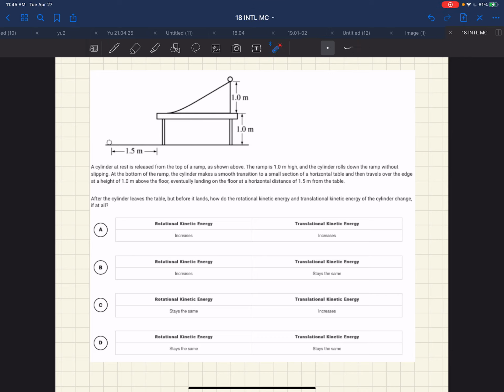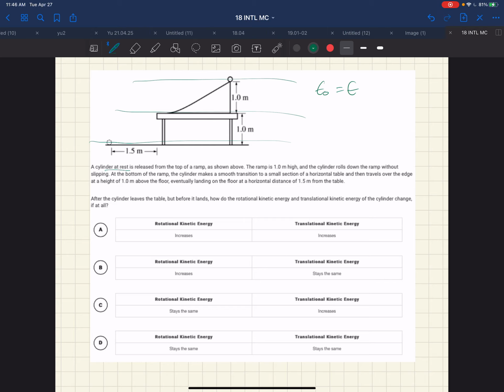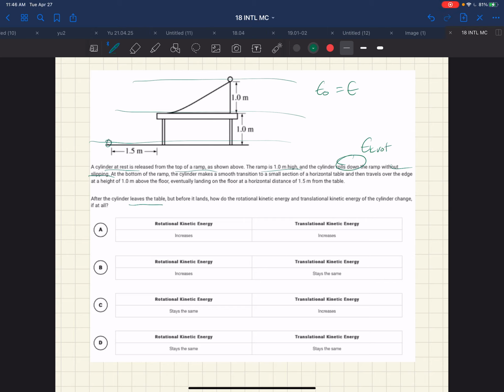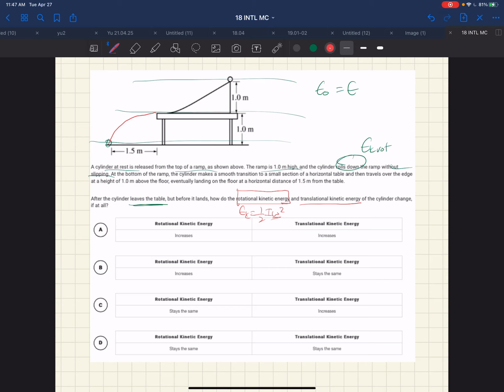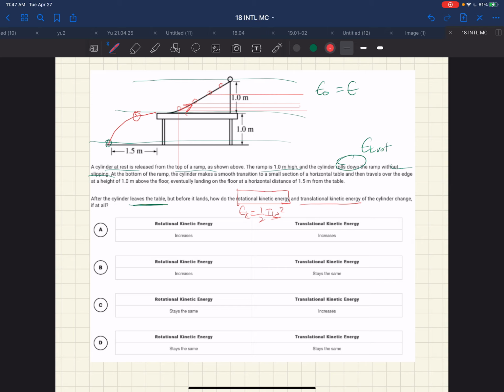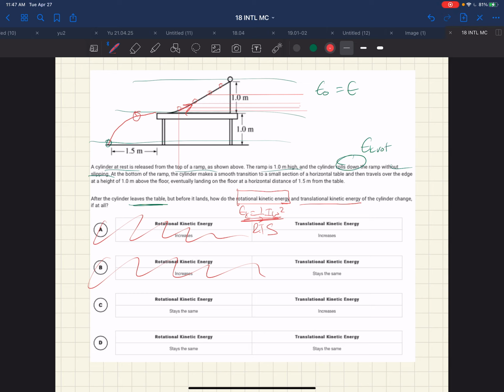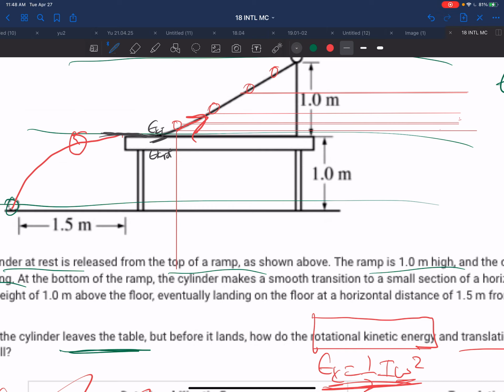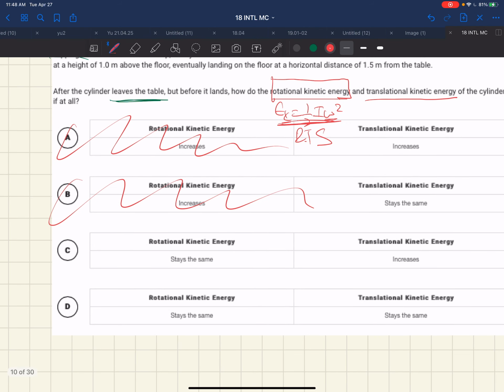18 INTL 13